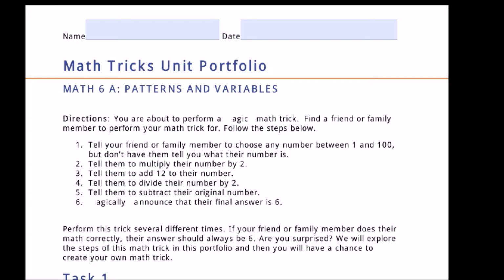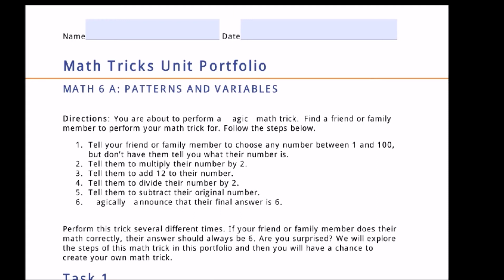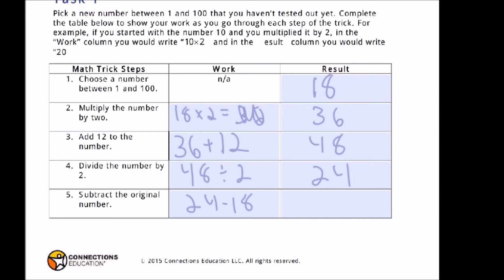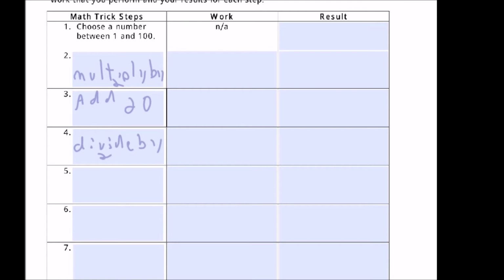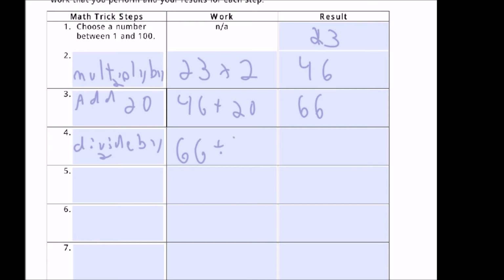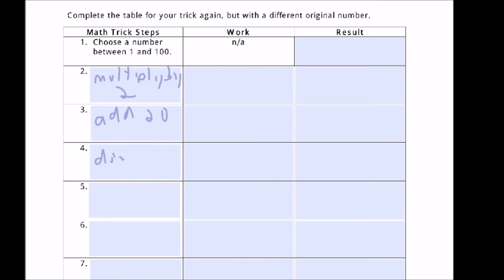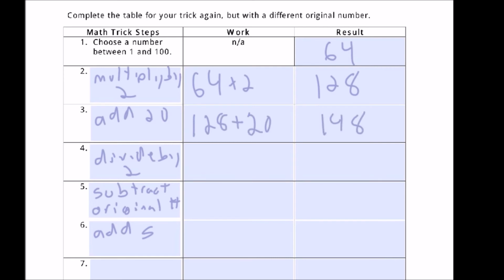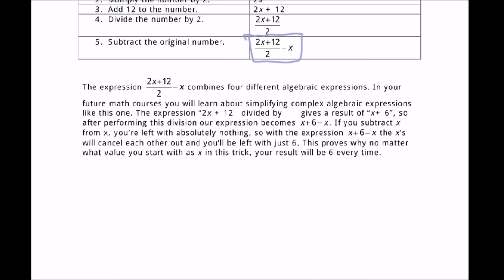Math Tricks Portfolio